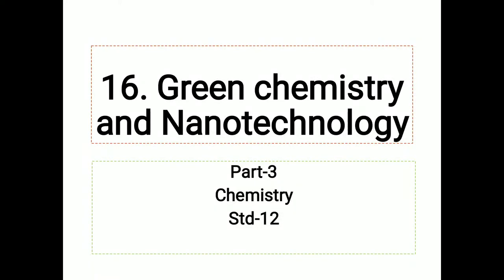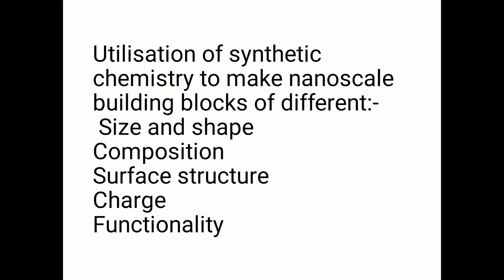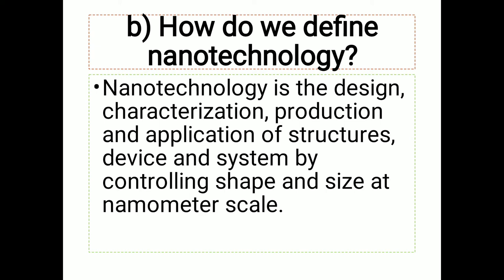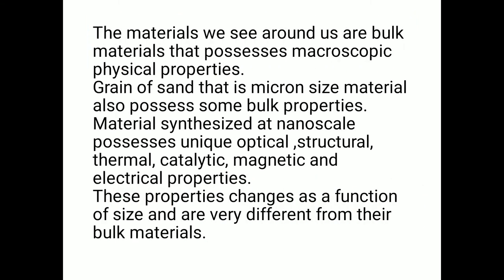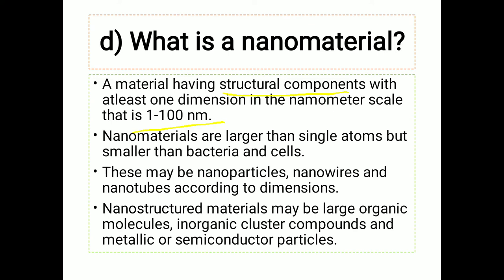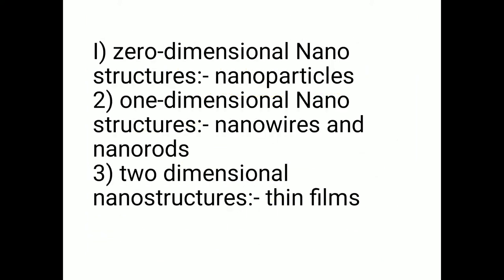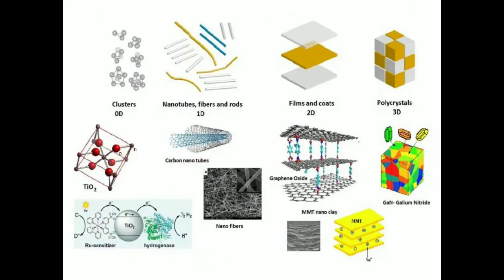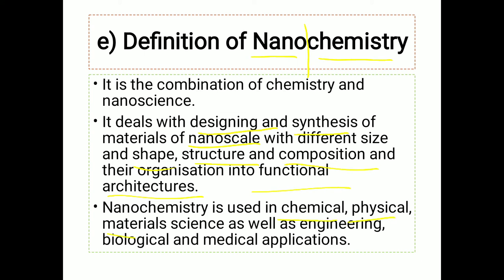Nanotechnology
Introduction of Nanochemistry